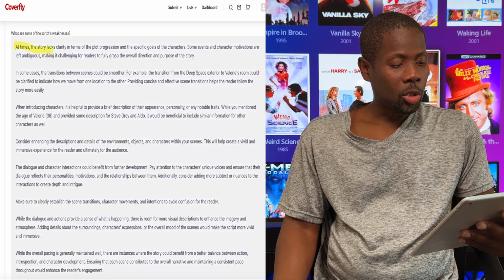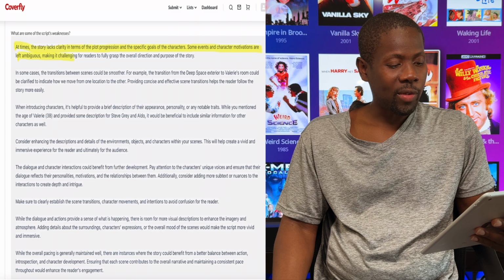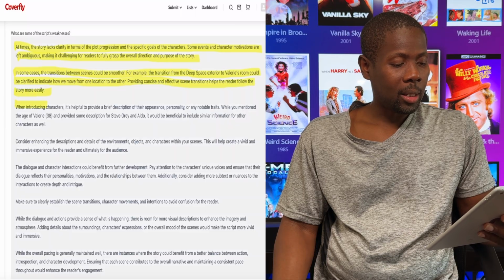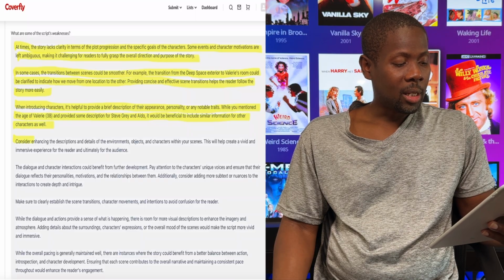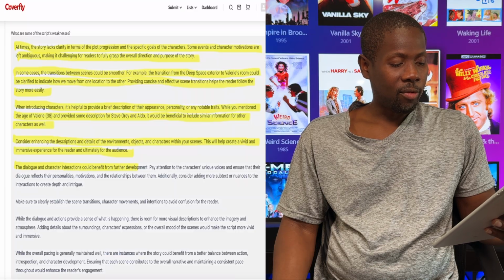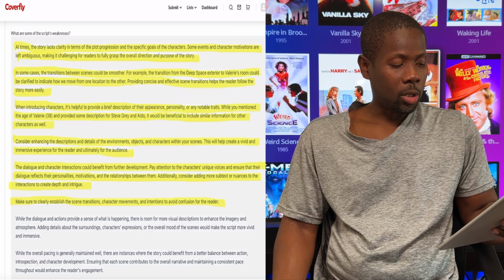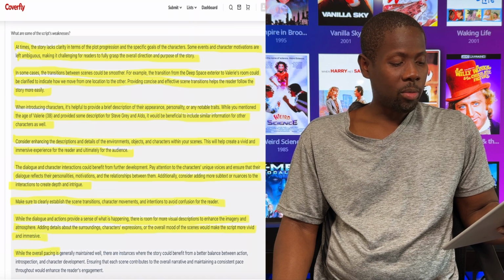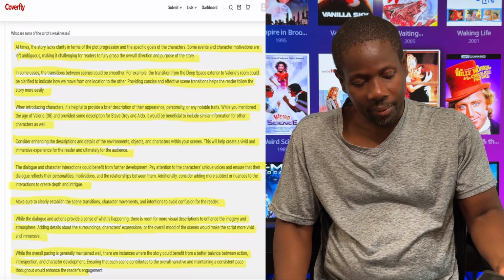Reading the Most Brutal Reviews of My Script (Part 20)